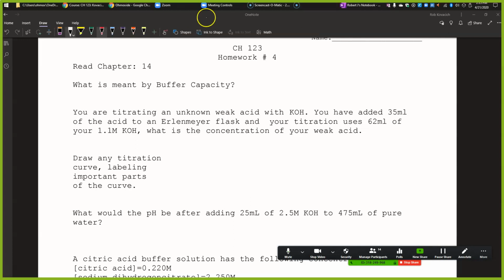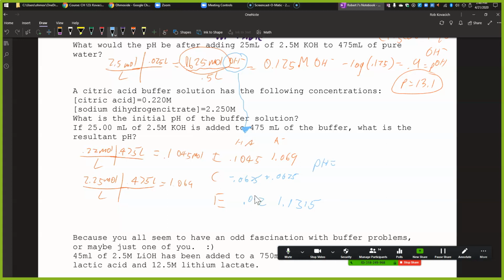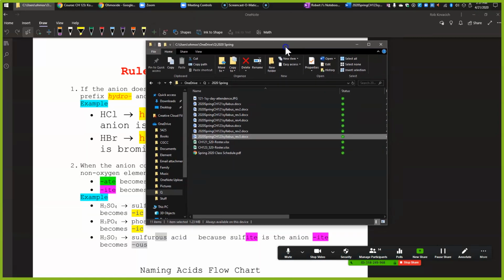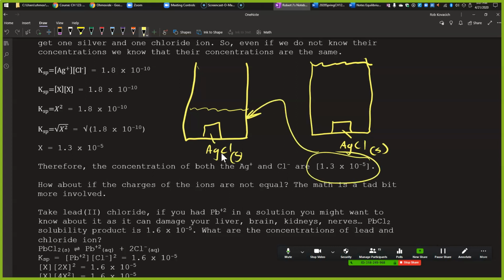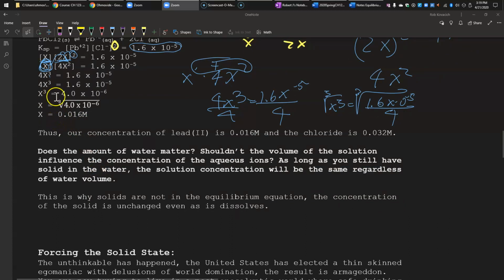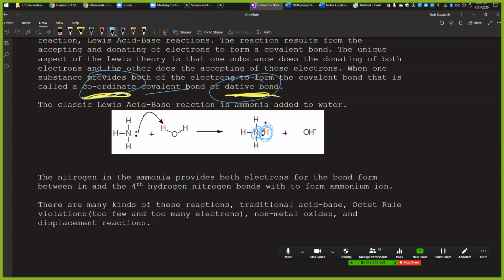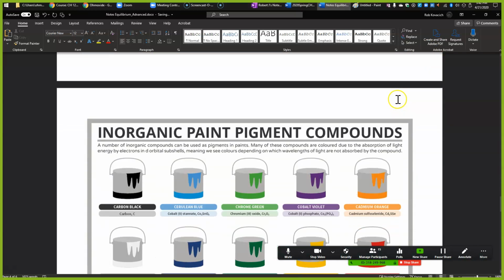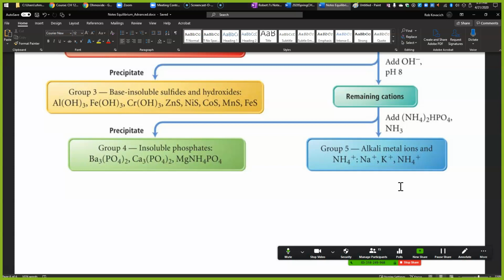CH 123 Zoom Lecture 4-21-20